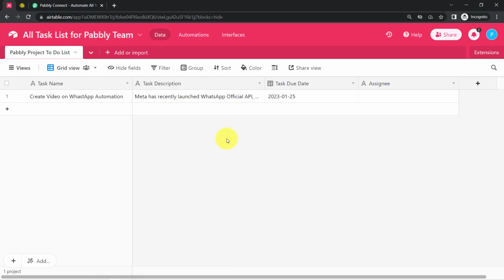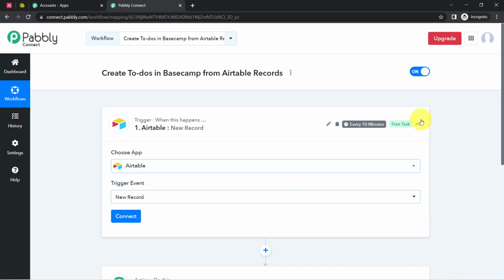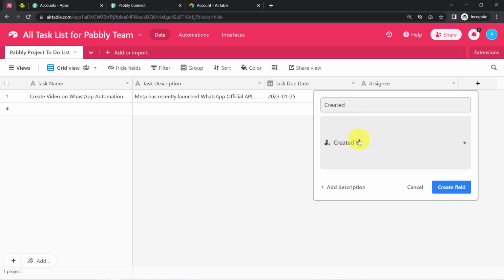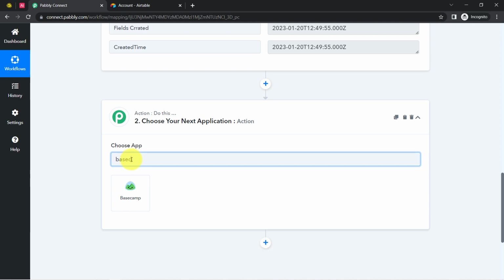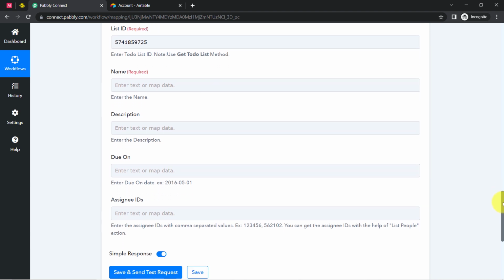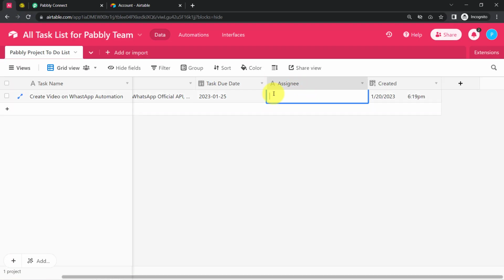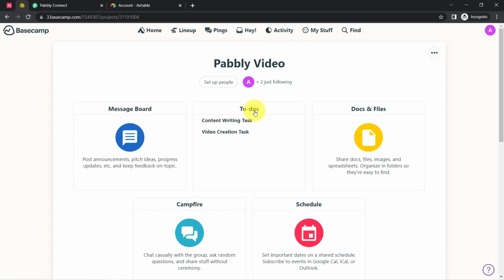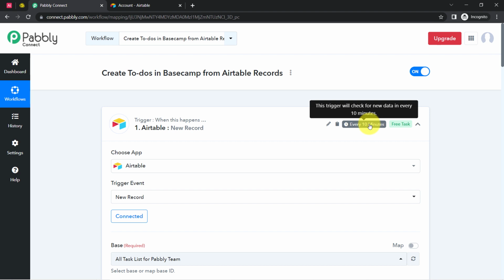How to Create Basecamp To-Dos from Airtable Records - Airtable Basecamp Integration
Pabbly Connect is an automation tool that helps you to quickly and easily integrate your Airtable and Basecamp accounts. This integration allows you to create Basecamp to-dos from Airtable records automatically.

With Pabbly Connect, you can create to-dos in Basecamp from Airtable records by triggering an action when an Airtable record is created or updated. This allows you to keep track of tasks and assign them to the right people in Basecamp. The integration also supports custom fields, so you can customize the to-dos for your needs.